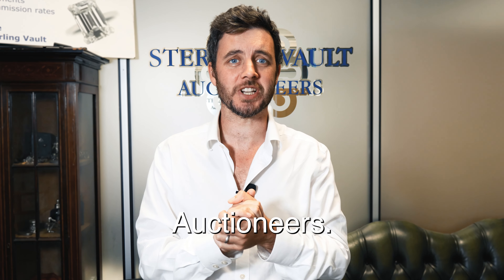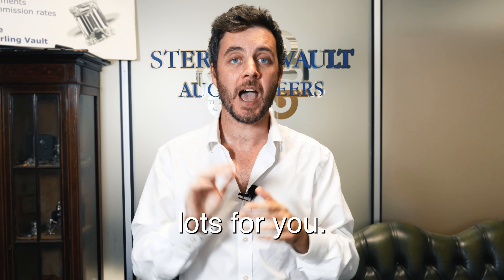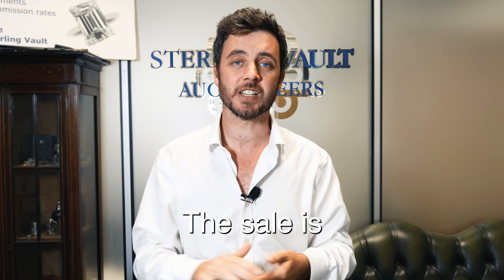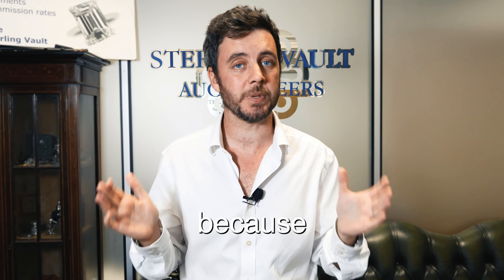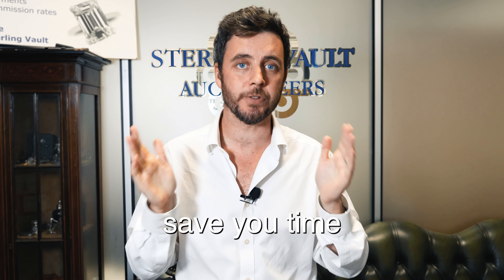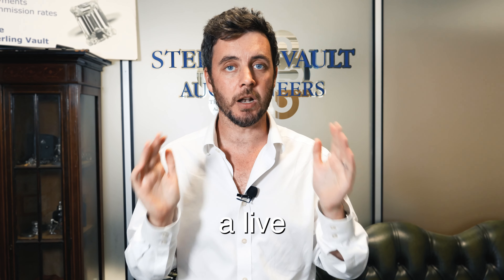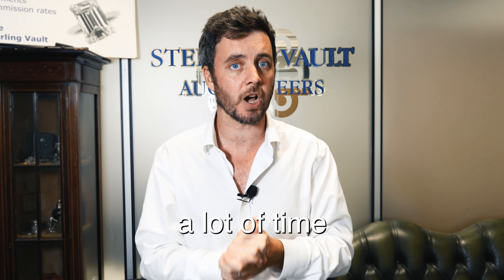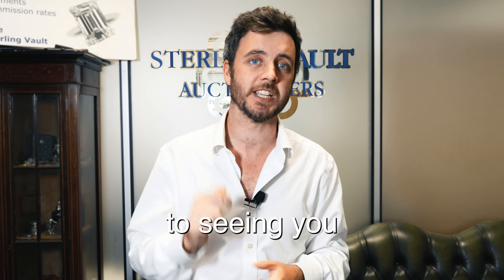Introducing: Timed Auctions at Sterling Vault Auctioneers!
Join us as Elliot Franks, our auctioneer, unveils an addition to our auction experience this month! Get ready for an additional way to bid and win stunning timepieces.

Join the ranks of esteemed collectors who have found their most prized possessions with us!

We hold these auctions every month! So sign up on our website to receive e-catalogues.